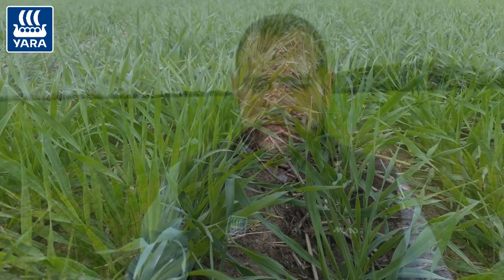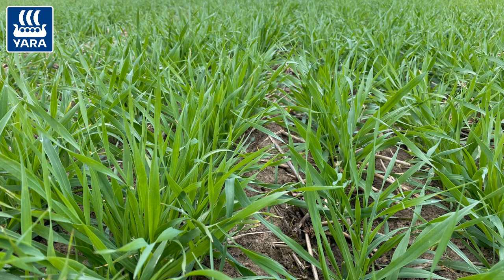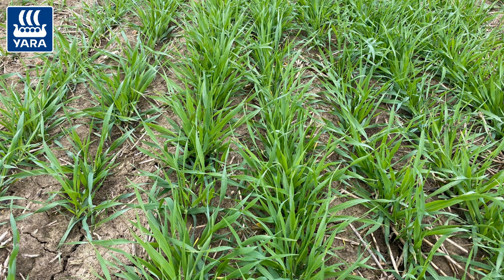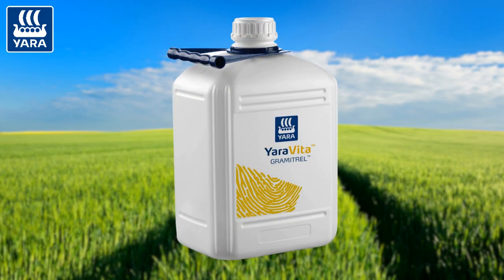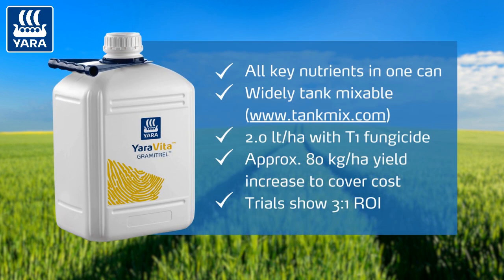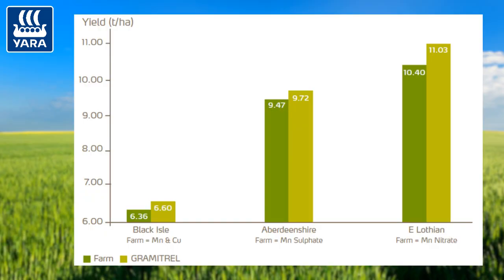Spring barley nutrition - What does your crop need?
Spring barley nutrition is no different from any other cereal crop, but growth happens much quicker!

YaraVita Product Manager, Phil Burrell, guides you through what nutrients your crop needs to maximise yield and quality.